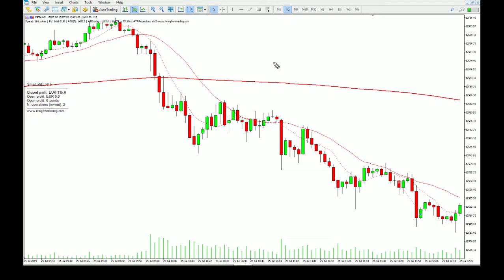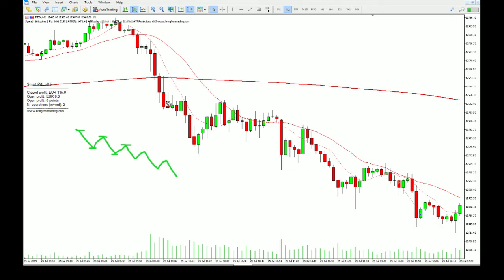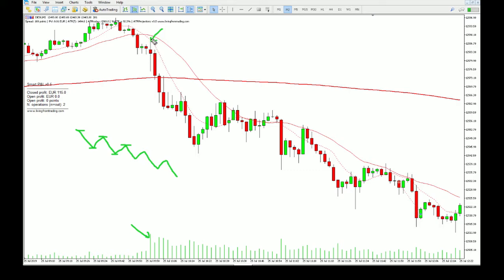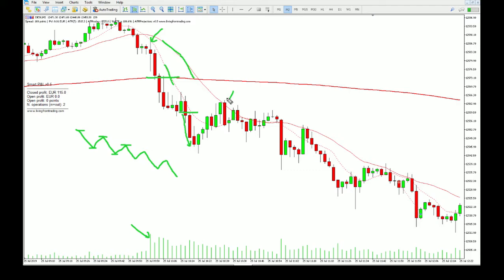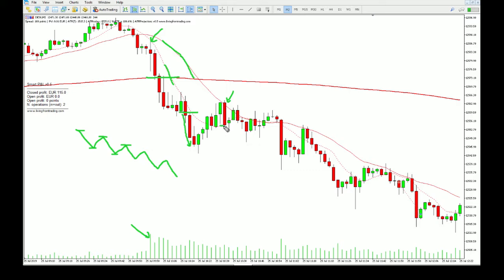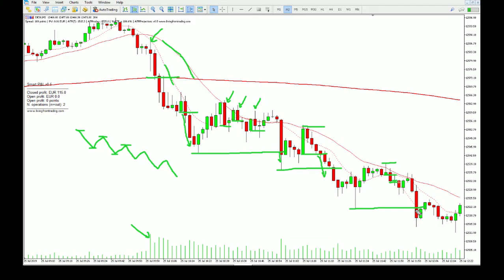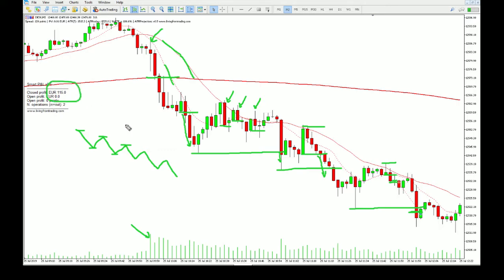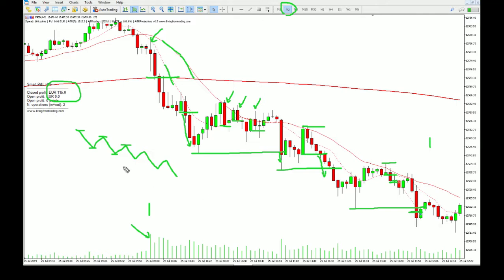DAX trading strategy - The Power of Pullbacks (and how to use them to Make Money)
In this short video, I show you a quick scalp that I traded live on LFT trading room.

I used the pullback concept to enter my trade and get out profitable after a few minutes.

It was a trade with around 10 minutes, that gave us 11+ full points trading DAX.

That's what you need to trade for a living.

You don't need to have trades running for hours or days or weeks that can be affected by news releases and other factors making the trade come back to you and give you losses after hours or days running.

You just need to know what are the best times to trade and use them in your favor.

Keep your strategy simple!

The less time you are exposed to the market, the less chance you have to get stopped.
The shorter your targets, the easier it is to predict what is going to happen in the market.

I also use this same strategy to trade stocks at New York open. And you can trade as little as 1 minute per day!

How crazy is that?